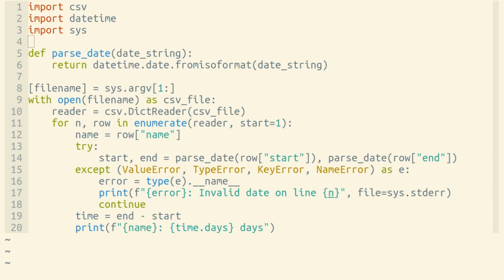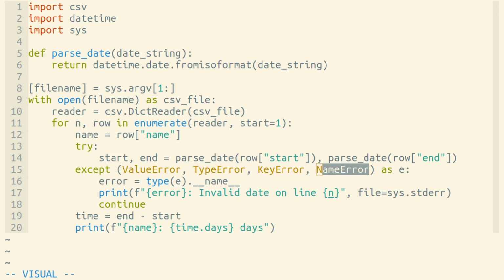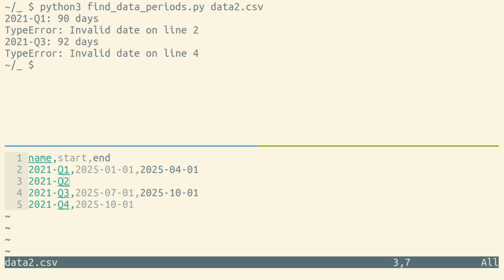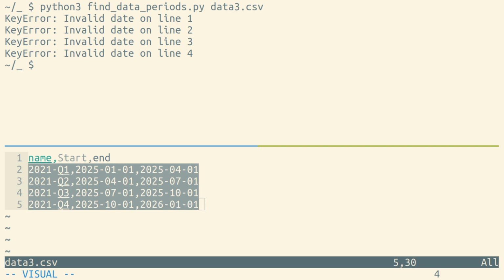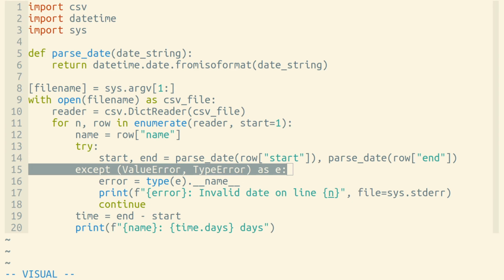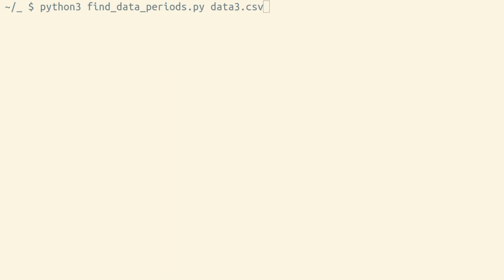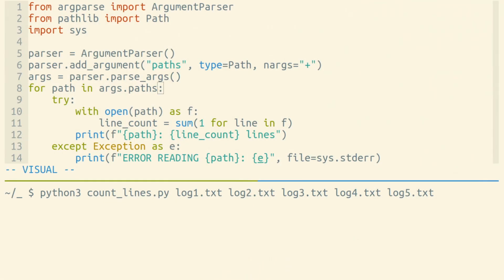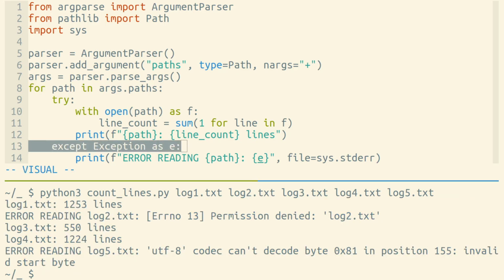What types of exceptions should you catch in Python?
The trickiest programming bugs are often caused by catching exceptions that you didn't mean to catch or handling exceptions in ways that *obfuscate* the actual error that's occurring. Which exceptions should you catch and which should you leave unhandled?

00:00 Catching many exceptions at once
00:24 When will a NameError be raised?
00:44 When will a ValueError be raised?
01:01 When will a TypeError be raised?
01:15 When will a KeyError be raised?
02:00 Handling problems preemptively
02:41 When should you catch all possible types of exceptions?
03:36 Summary